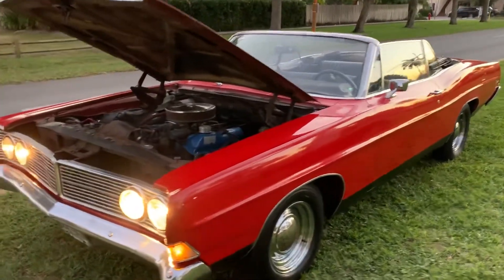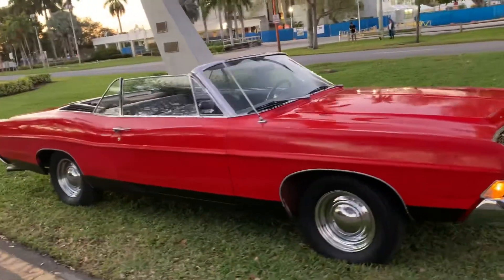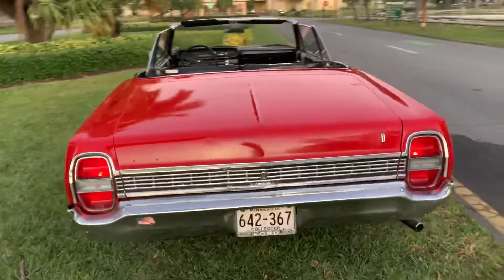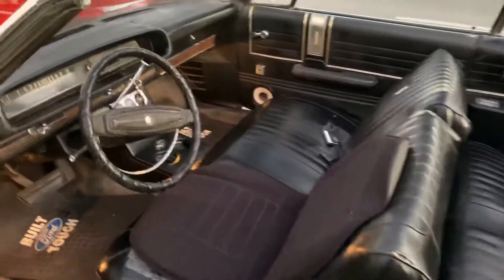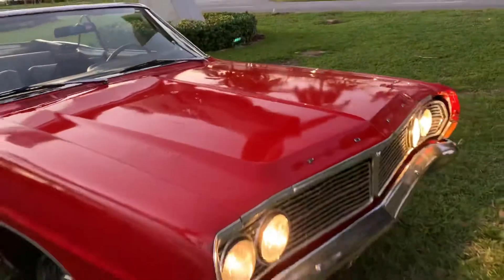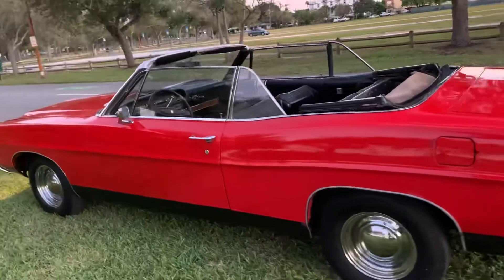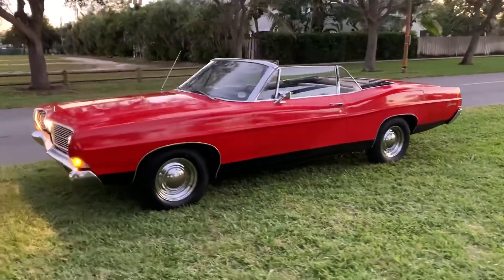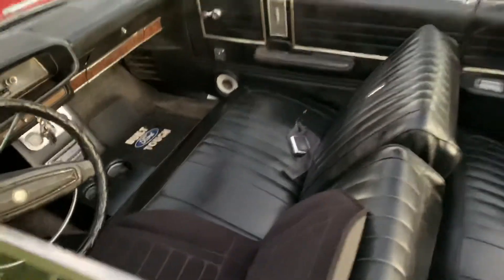February 3, 2020